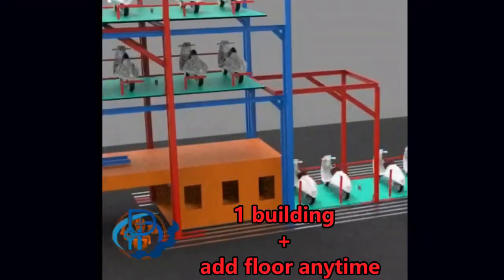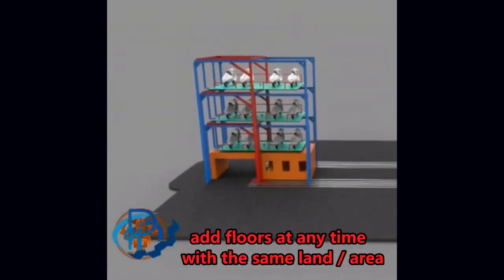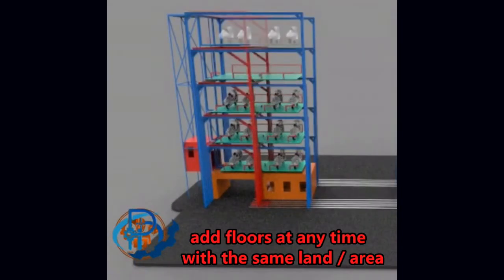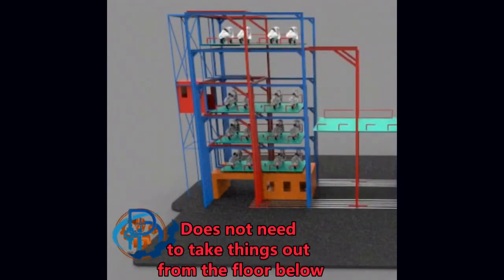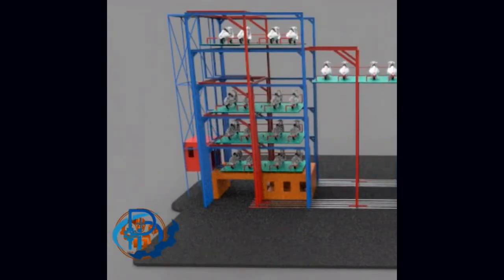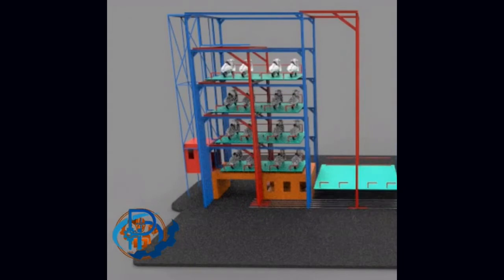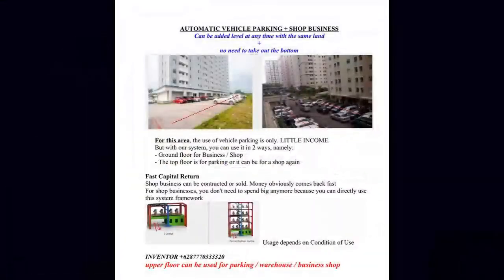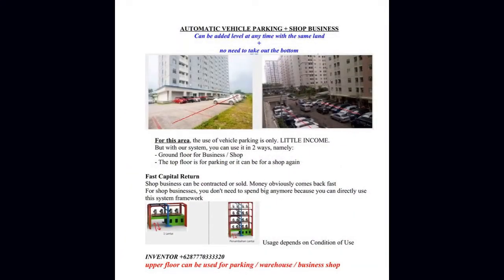MULTIPURPOSE: automatic car/motorcycle parking / shop, you can add floors- the same land anytime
INDONESIAN PATENT
Can be used for various things / MultiPurpose

Parking / Shop / Warehouse / Residence / anything
With the addition on top, it uses the same land and there is no need to remove the bottom if you want to remove it in the top position

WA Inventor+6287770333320